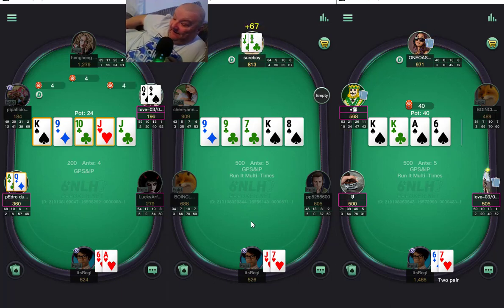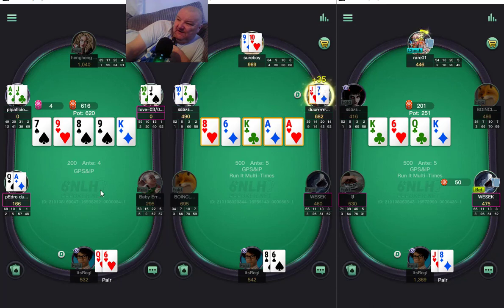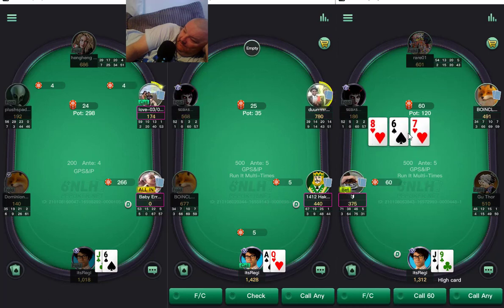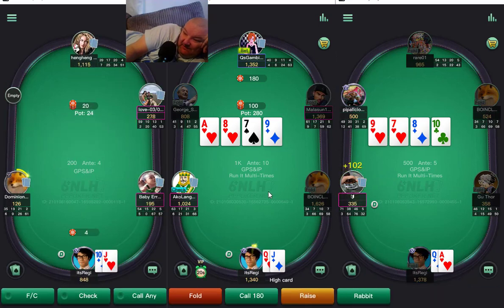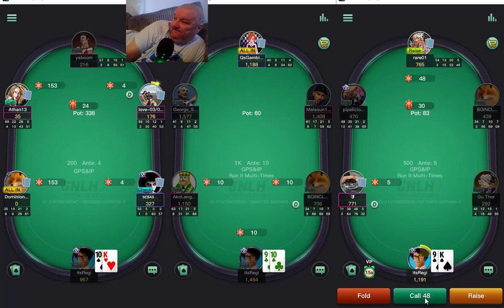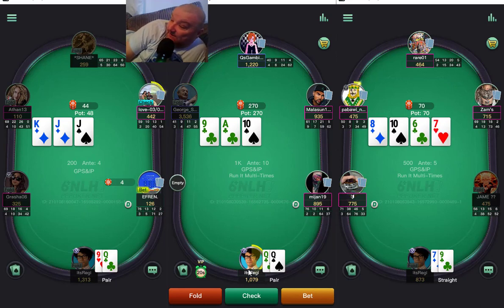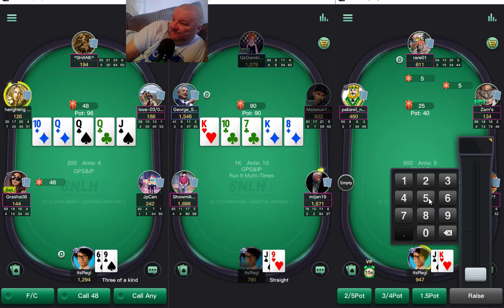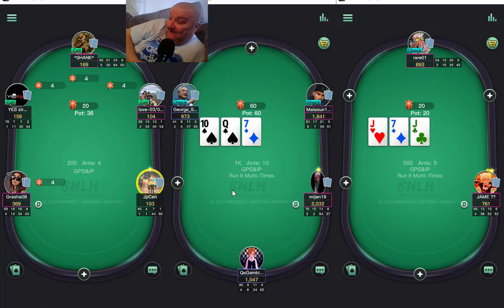Short Deck Might Be My New Favourite Game